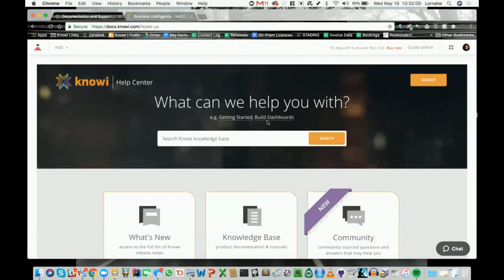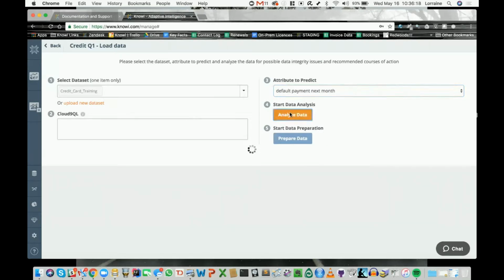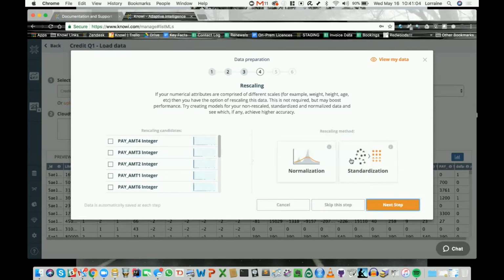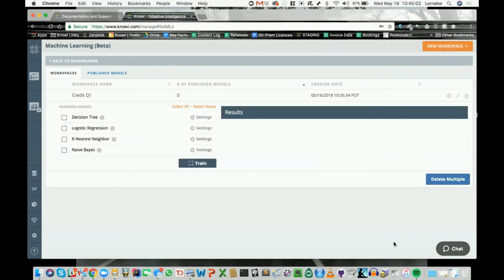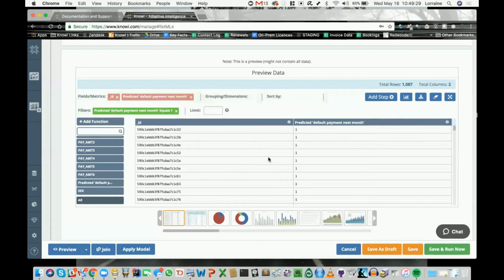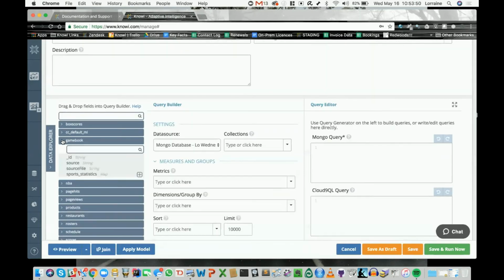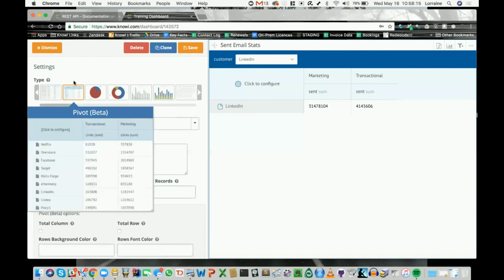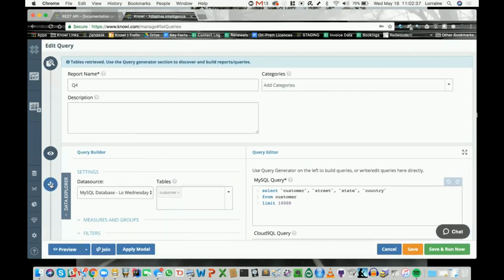Knowi Product Update - Q1 2018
In 30-min, see highlights of all the enhancements we've made to the Knowi analytics platform over the past few weeks.  This includes data prep for machine learning, new visualizations, and enhancements to query management and visualization sharing.